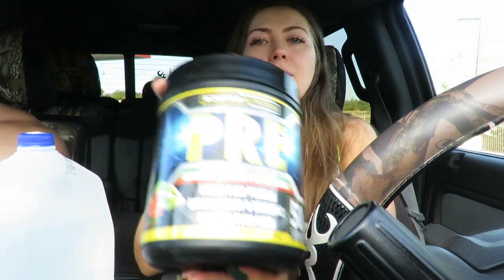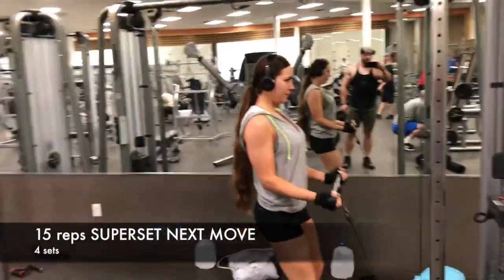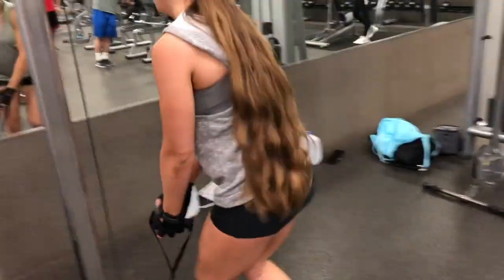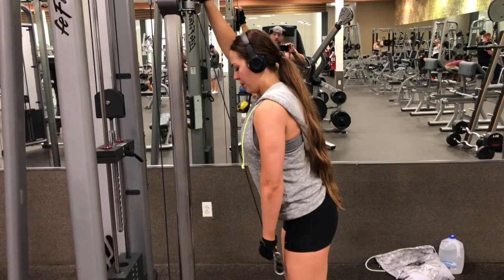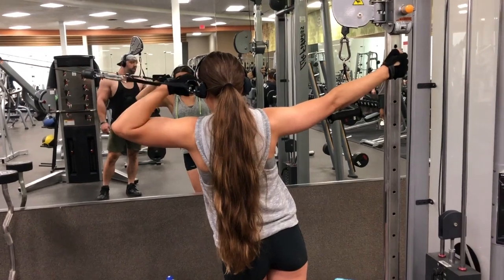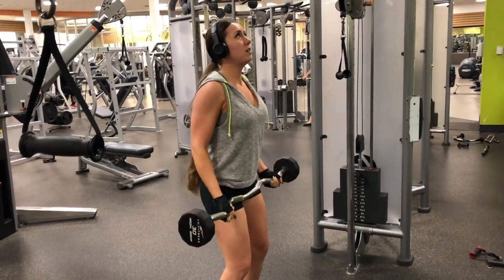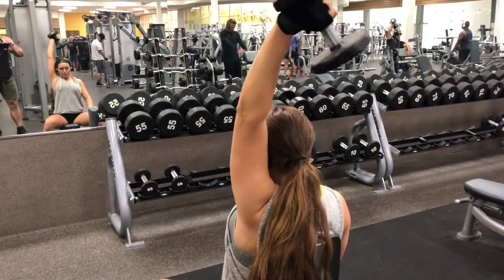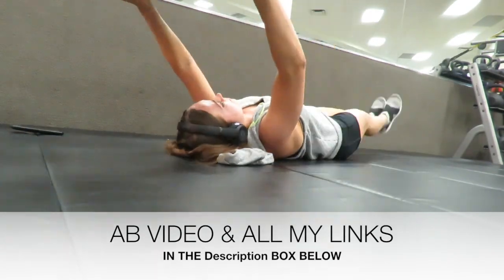ARM DAY | STEP BY STEP | Why this video almost never happened...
Welcome back to another workout! Today is arm day, not one of my favorite days but definitely love seeing the results from incorporating them into my workout routine! Let me know if you like it down below in the comments!

Use code: ASHLYNN
I only promote the best!! This stuff is amazing!

The Workout:

Warm Up:
I walked on the highest incline on the stair stepper for 10 minutes

Cable Curl SUPERSET with Single Arm Trio:
15 reps for first move
1 rep each way 5 times (total of 15 reps)
-4 sets

Cable Push Downs SUPERSET with Single Arm Tricep Pulls:
15 reps for first move
10 reps each arm
- 4 sets

High Bicep Curls SUPERSET with Straight Bar Curls:
10 reps SLOW AND CONTROLLED each arm
20 reps
- 3 sets

Single Arm Overhead Tricep SUPERSET with Dips:
10 reps each arm
20 reps (you can add weight in between your legs as a harder version)

Don't forget to stretch, drink water, and have a great day!!